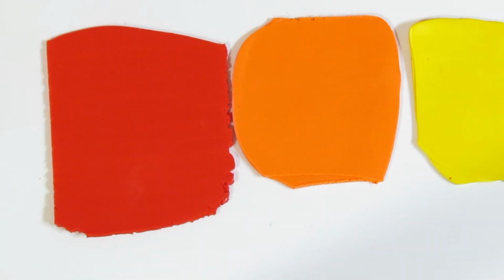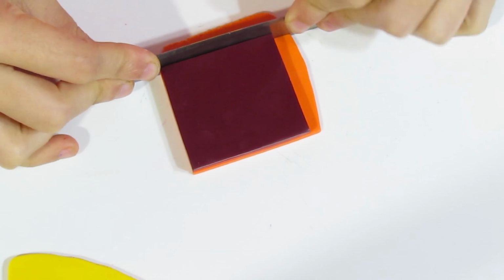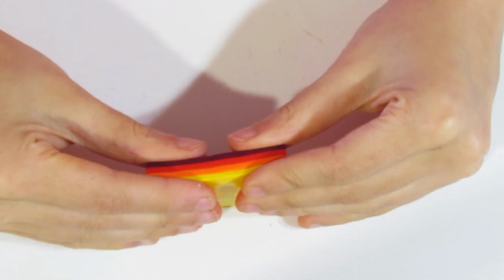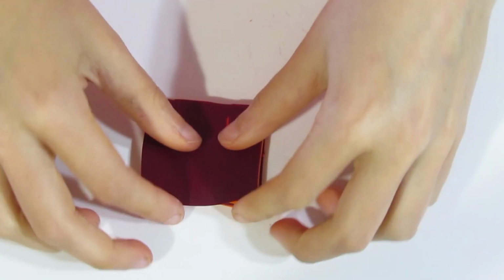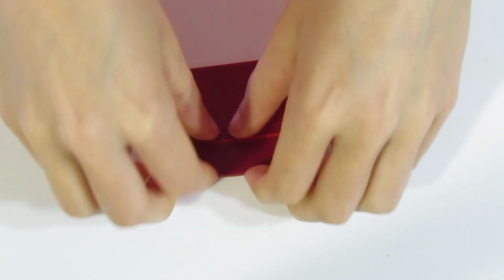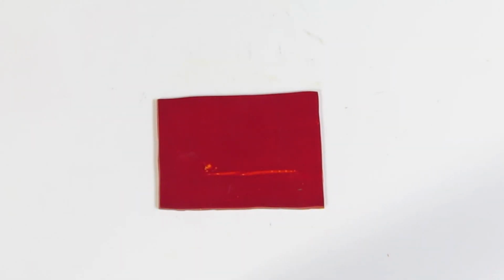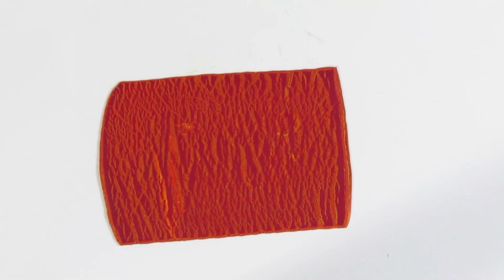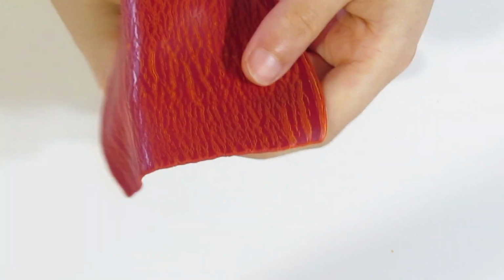Polymer Clay Cracklathon: Day 29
Welcome to Day 29 of a 30 Day Cracklathon with polymer clay. I'll be creating a different crackle veneer every day for a whole month.

Today I'll be creating a mokume gane crackle veneer using a heatgun. This is a fun, subtle technique that can be used in a wide range of projects. Try different colors and different thicknesses through out the mokume gane layers for a different effect each time.